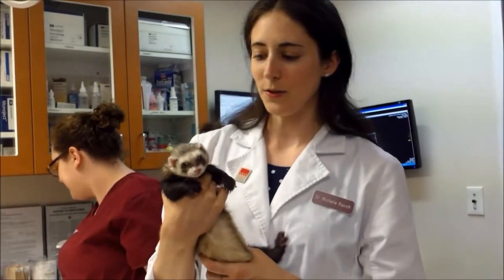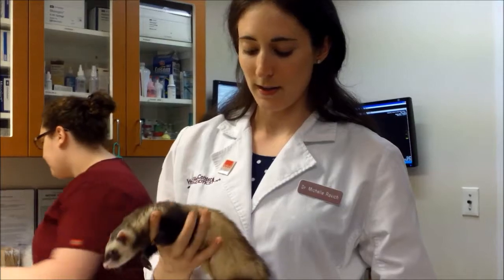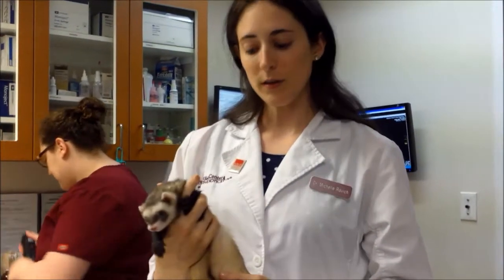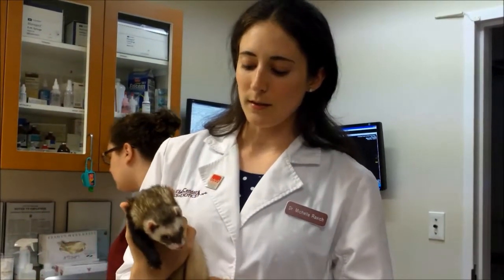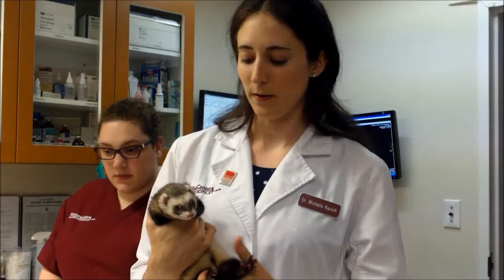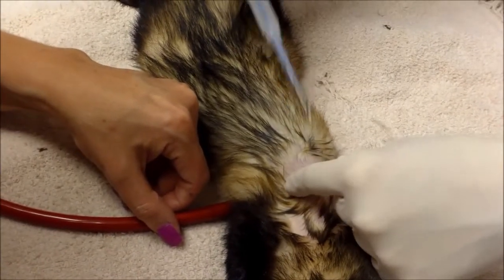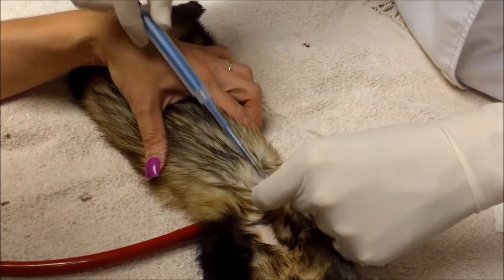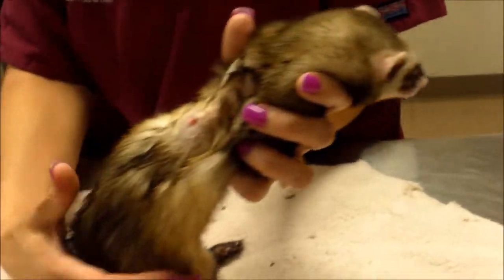Deslorelin implant hormone therapy to treat adrenal disease in ferrets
Dr. Michelle Ravich explains a Deslorelin hormone implant done in ferrets. A common procedure done at the center. Dr. Ravich explains why this procedure might be important for your ferret.